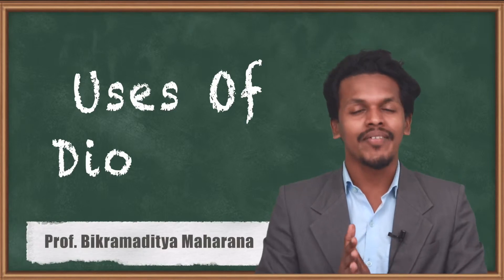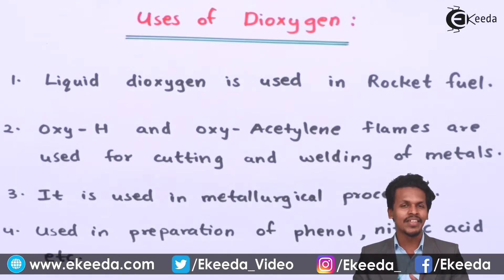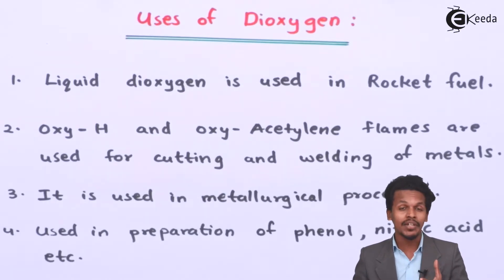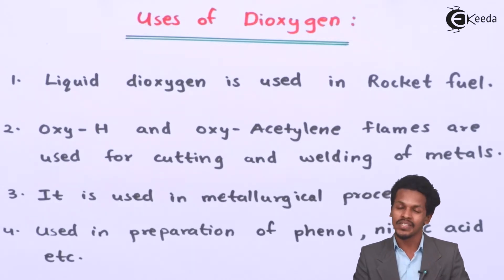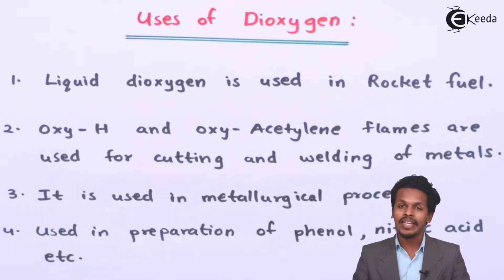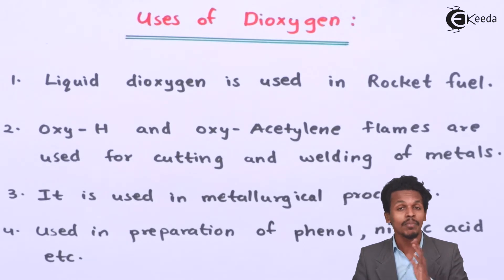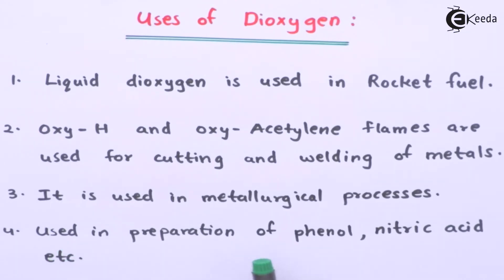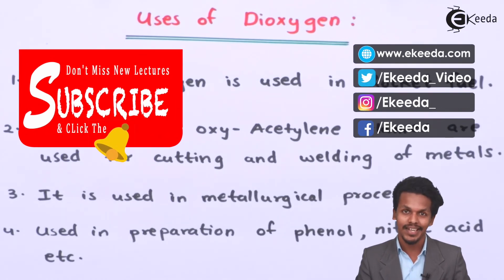Uses Of Dioxygen - P-Block Elements - Chemistry Class 12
Uses Of Dioxygen Video Lecture from P-Block Elements Chapter of Chemistry Class 12 for HSC, IIT JEE, CBSE & NEET.

Happy Learning : )